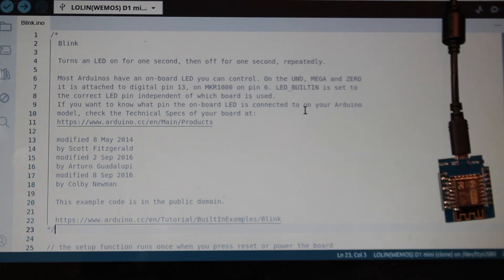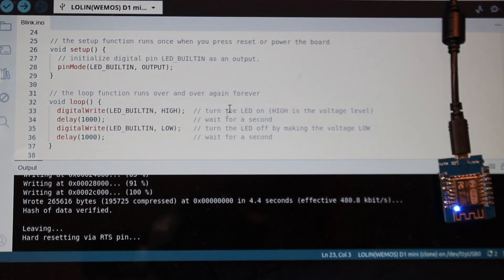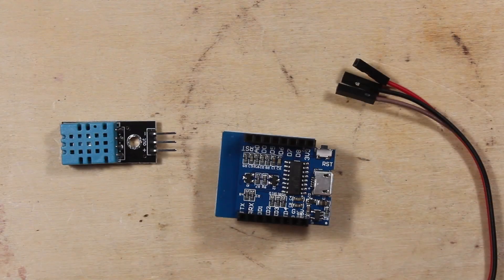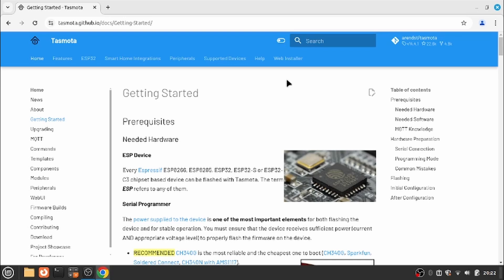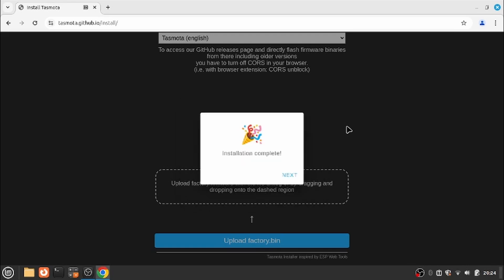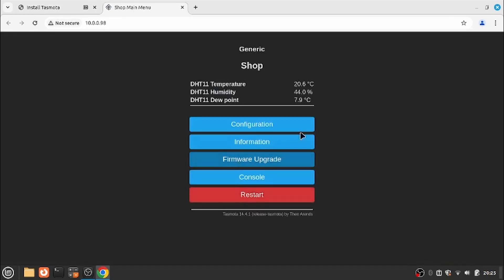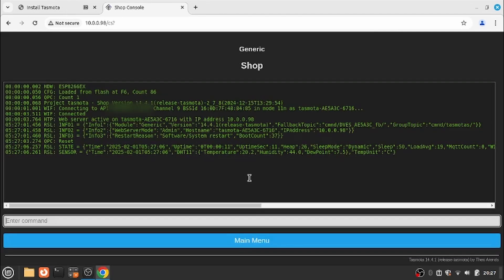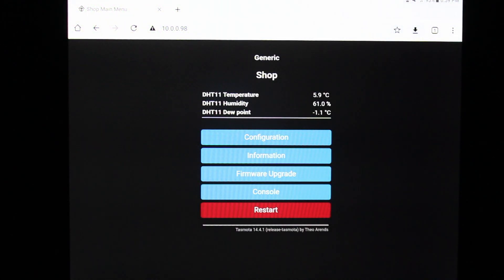#37 ESP8266 + DHT11 + Tasmota = Easy Remote Temperature And Humidity On Your Local WiFi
Quick, easy and inexpensive way to set up a remote thermometer and hygrometer using Tasmota software, an ESP8266 (or ESP32) board and a DHT11 sensor. Powered from USB.

Put it in your garage, shed, greenhouse etc.

0:00 Intro - why do it this way?
0:30 Initial 8266 Board Test Using Blink Sketch
1:16 Note About Different Board Behaviour
2:31 Connect DHT11 To 8266 Board
3:47 Finding Tasmota Web Installer
5:10 Start Web Interface
7:07 Administer Device WiFi Connection
7:46 Visiting The Device Shows IP Address
8:12 Configure Board And Sensor
9:56 Console Function
10:29 Confirm It's Working Over WiFi